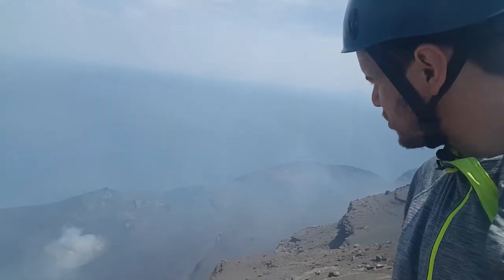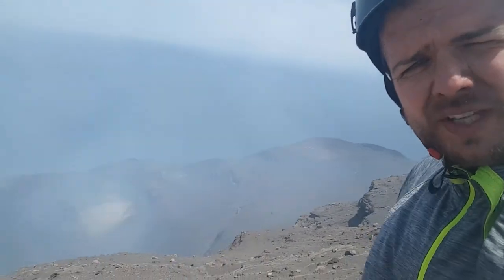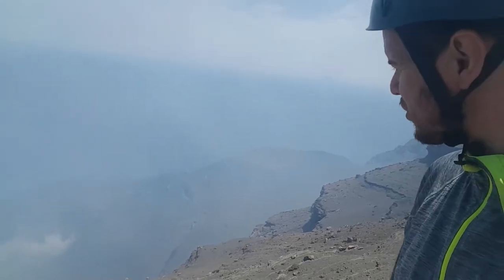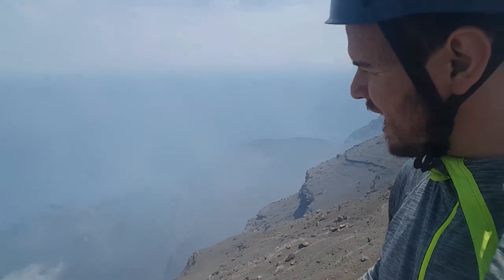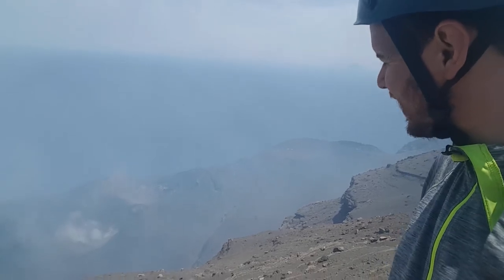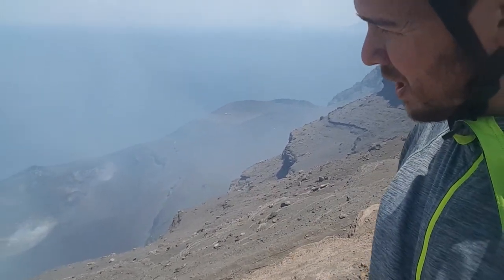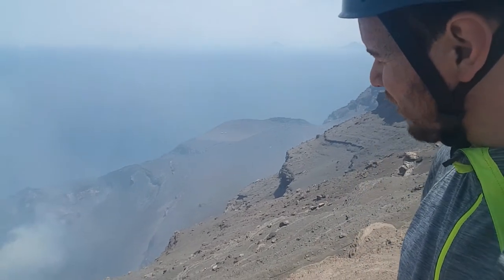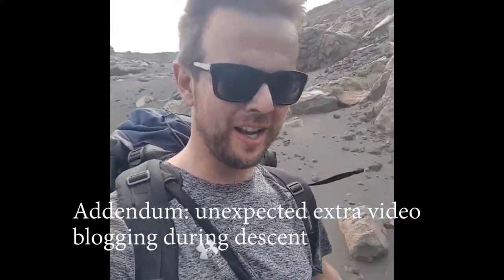More from the summit of stromboli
Final post from Stromboli, contains footage at the summit of explosions and spattering. Also a brief addendum on the way down.